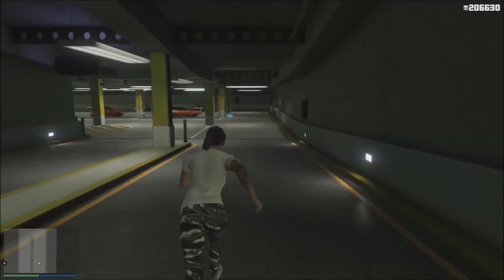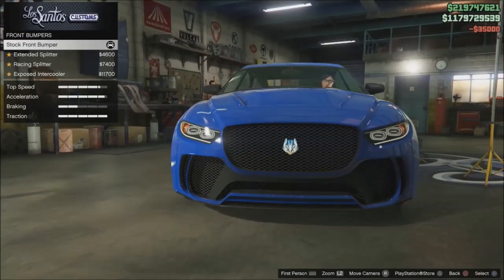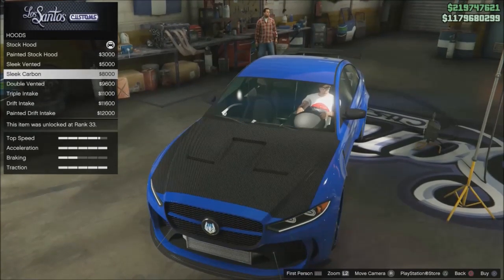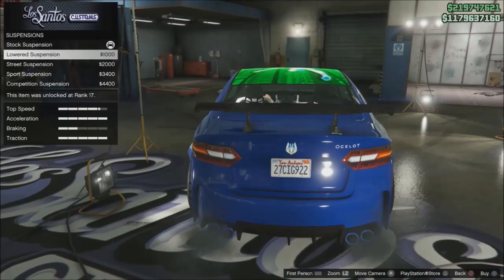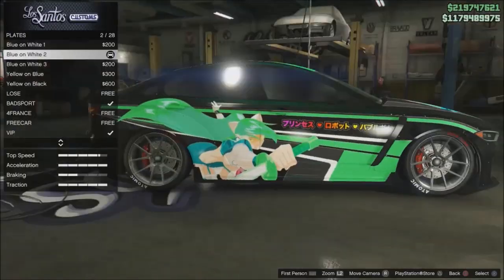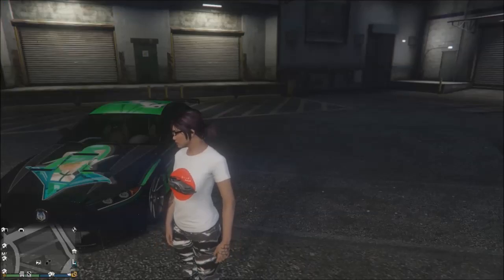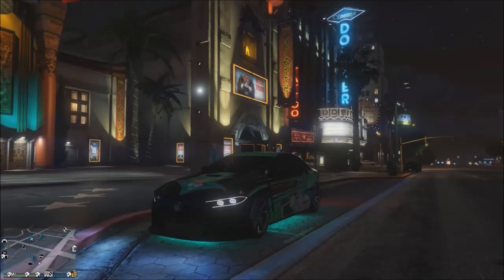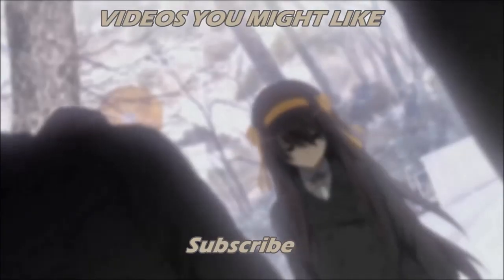GTA Online: New Ocelot Jugular Itasha 痛車 Livery (Anime Car)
Song:  Samashi- cafè
            BØJET- lately